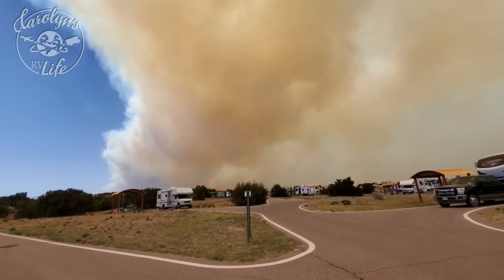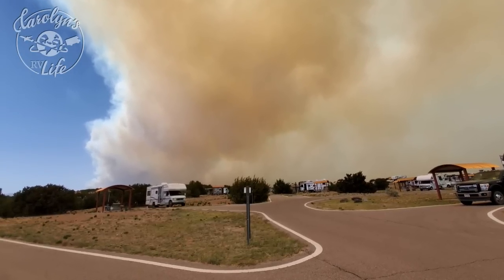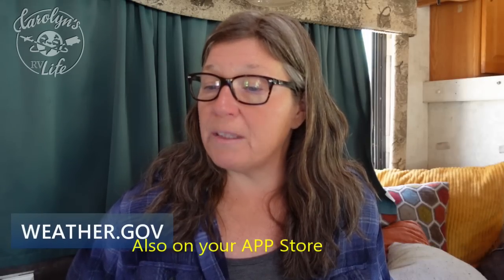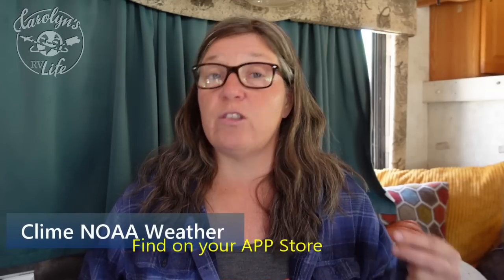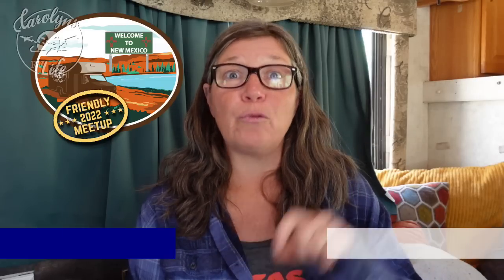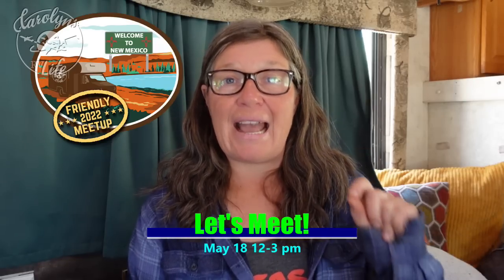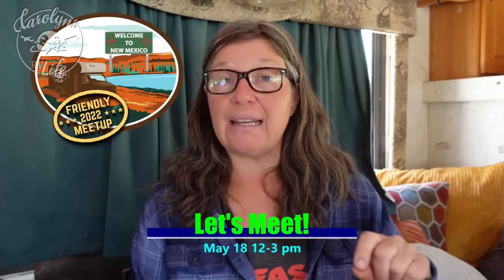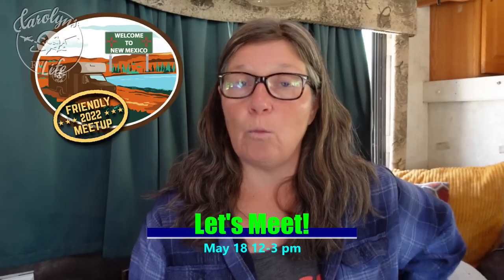Forest Fires and RV Living: How to Prepare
What can full time RVers and van dwellers who Boondock in National Forests do to stay safe from Wild fires.
FIREWEATHERAVALANCHE.ORG
READY.GOV/WIDLFIRES
Join my Meet and greet! I've reserved a Group Picnic Site in the Cibola National Forest just 30  minutes east of Albuquerque, NM.
When: May 18, 2022
Time: Noon to 3 pm
Where: Oak Flats Group Picnic, near Tijeras, NM Just minutes from Interstate 40.
click below for link to the location and to get directions.

***Like My Videos? Consider Becoming a Patron! ***
Donna, Melissa and David, Heather

*** Enjoying my Videos? Make a one-time Contribution ***

CAMERA GEAR
Sony ZV-1
Tripod -
Video Editing Software: (Changed May 2020) Cyberlink Power Director 365.

Music Purchased through:
PHOTOS CREDITS: All photos and videos property of Carolyn R Higgins and Carolyn's RV Life.

CarolynsRVLife.com and Carolyn Higgins is a participant in the Amazon Services LLC Associates Program, an affiliate advertising program designed to provide a means for sites to earn advertising fees by advertising and linking to amazon.com